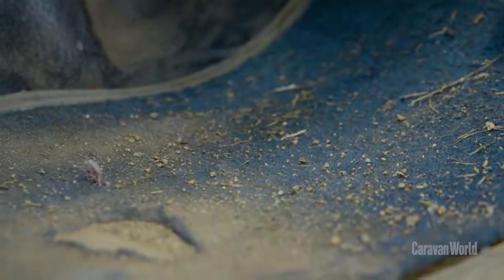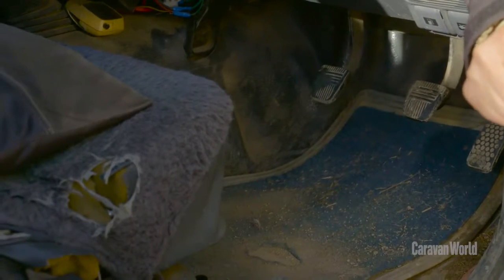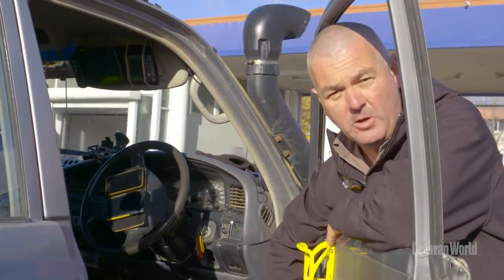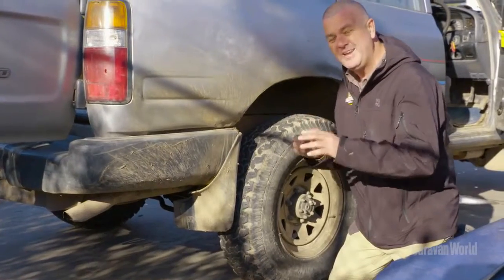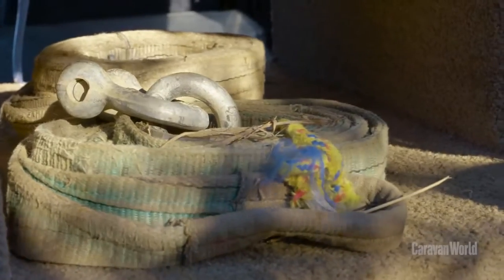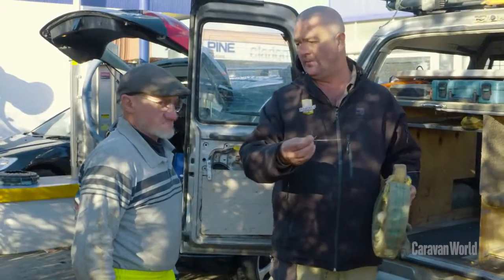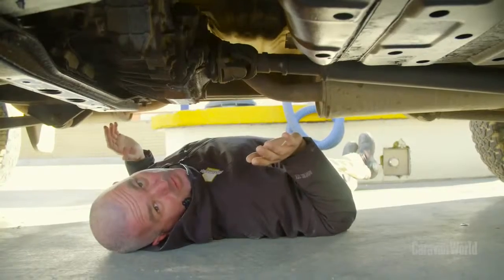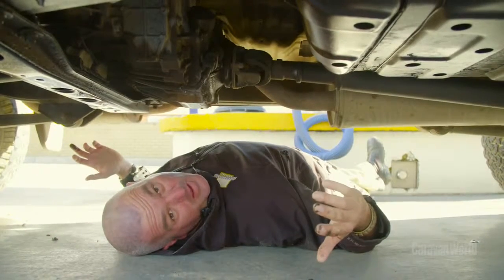Heiman Habitat & Caravan World - Vehicle Safety - Biosecurity and You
Biosecurity ... would you like to buy a vowel? As a 4WDriver, fisher, hiker, hunter or birdwatcher you can have an effect (both positive or negative) on the environment. If that doesn't affect you what would you say if I said it affected the price of beer and Pizza ... because it does!